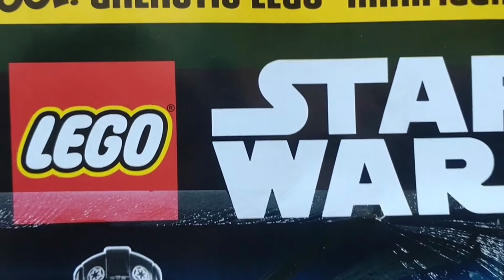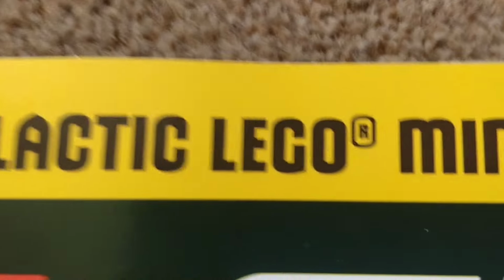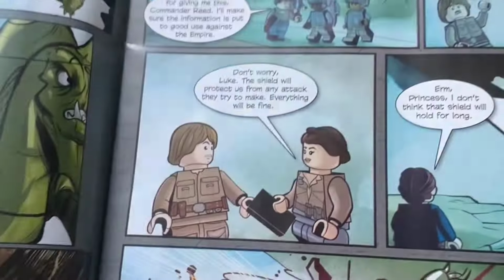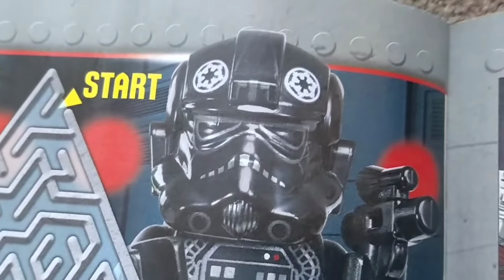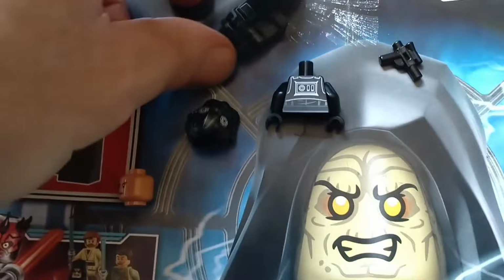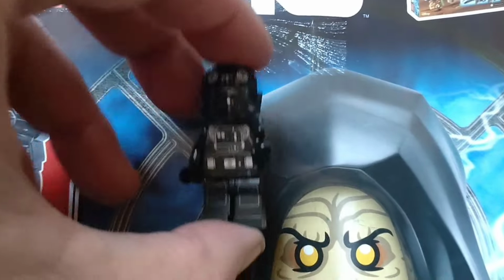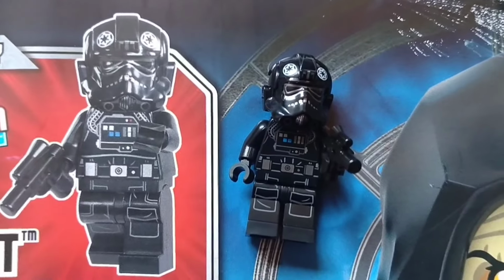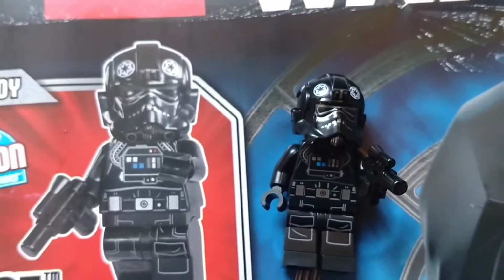Lego Star Wars Magazine with Tie Fighter!!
I look at the Lego Star Wars magazine with Tie Fighter mini figure!